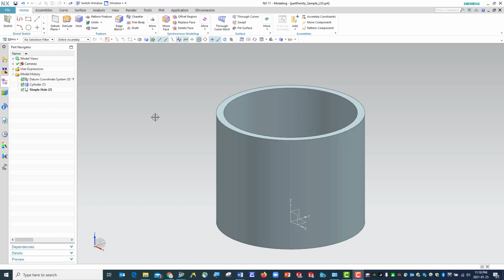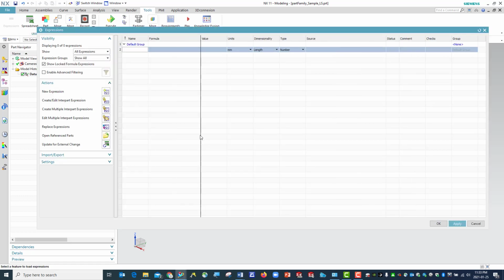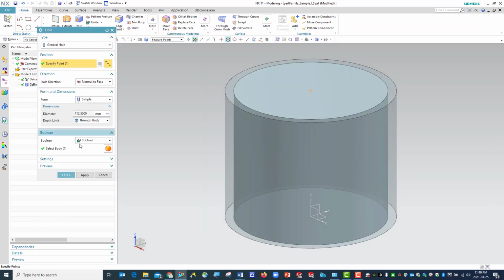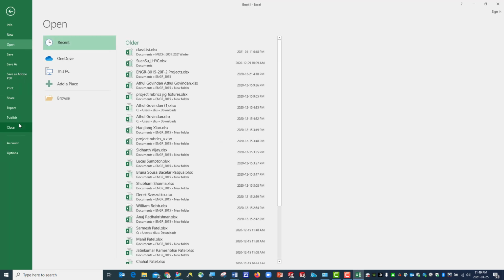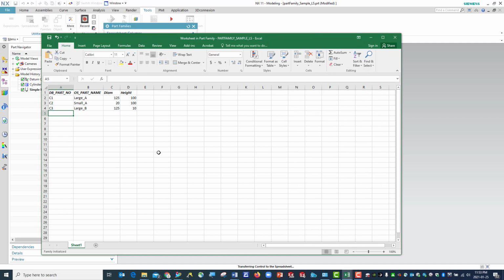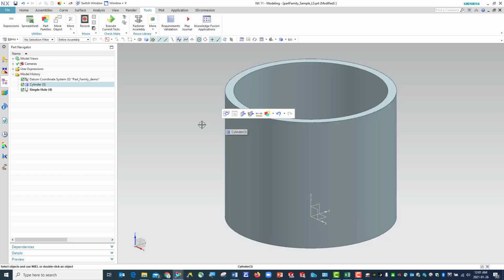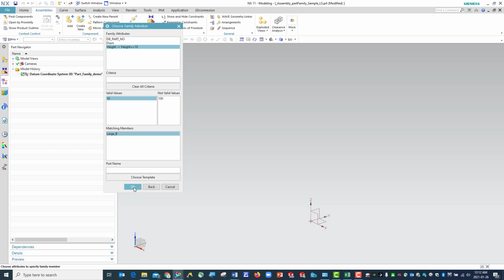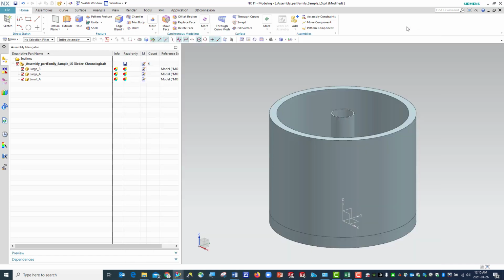Part Family (Video instruction)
Lab 03 for week 3

1) Create Part Family

2) Use Part Family in assembly